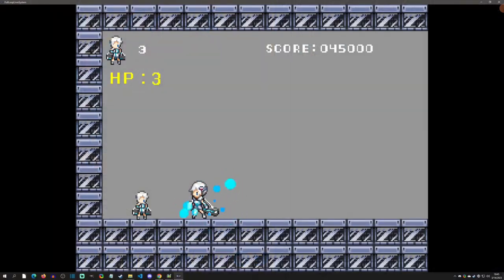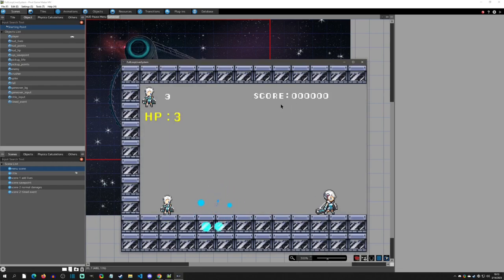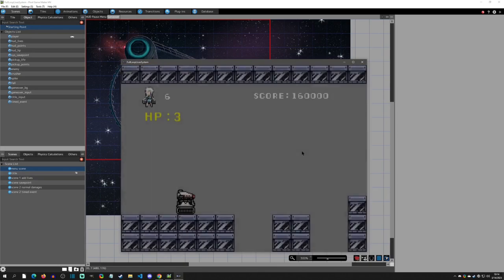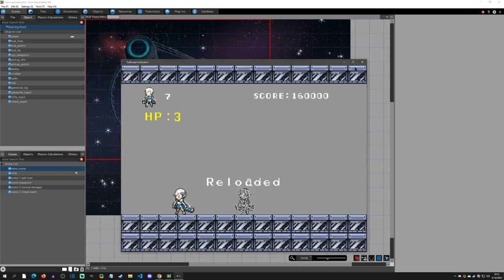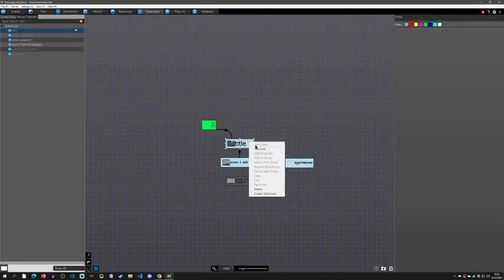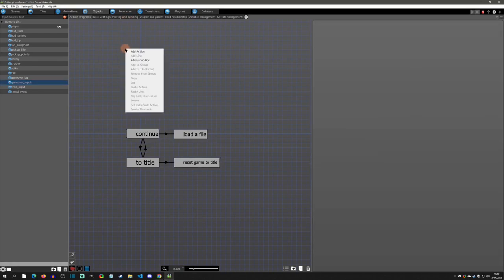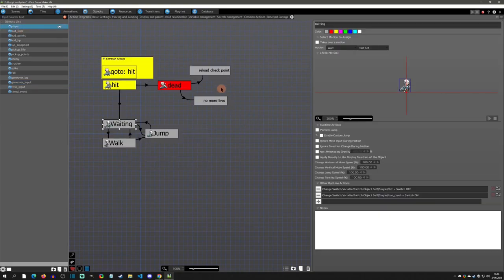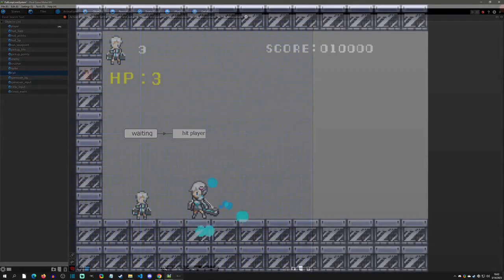Lives System - Pixel Game Maker MV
PGMMV tutorial on how to make a lives system, add lives, game over menu and more.

Special Thanks (Patron Reward):
Gotcha Gotcha Games, Benjamin Humphrey, kidthales, myOmochi, BlackWhite, Cybernetic Possum, Taylor Jeude, Jory Vesper, Ken Fried, UFO, Rodrigo Tannús, Morgan Douglas, Mosho Junior, Mr Mad Mothy and Midknightdarknss!